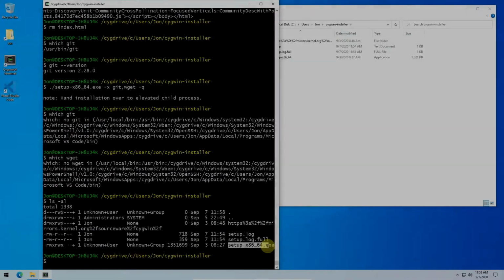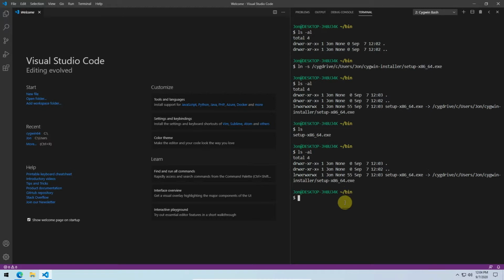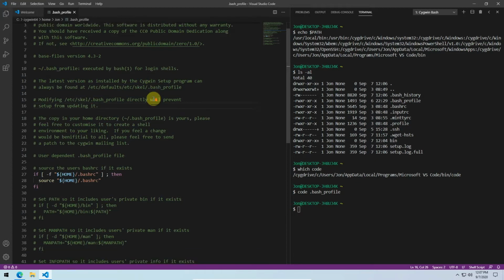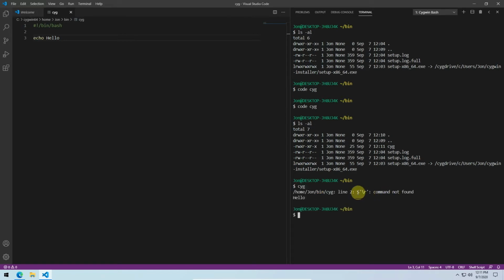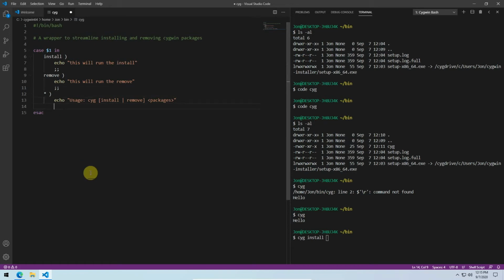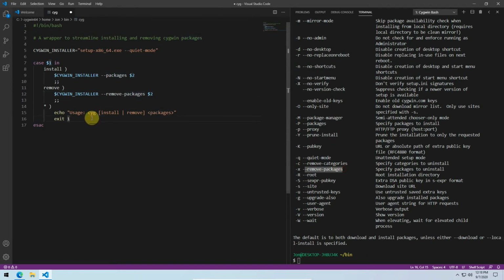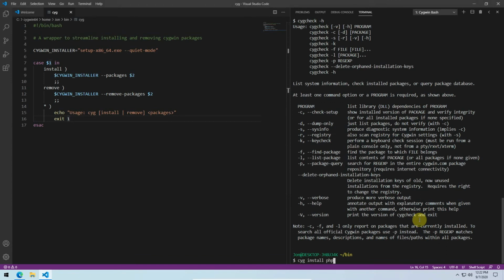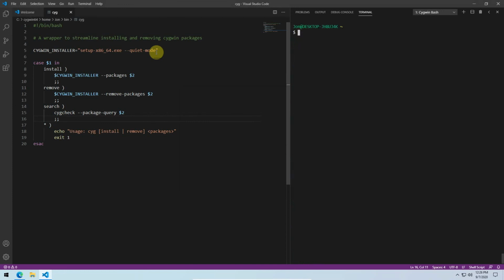How to install Cygwin packages, 2/2 (Using the installer via the command-line - super useful!)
In this video, we continue reviewing installing Cygwin packages using the installer but instead of using the GUI, we focus on invoking the installer from the command-line.

We also use Visual Studio Code's integration with Cygwin's bash to help build a wrapper shell script around Cygwin's installer and cygcheck.exe to improve the process of installing, removing and searching Cygwin packages.